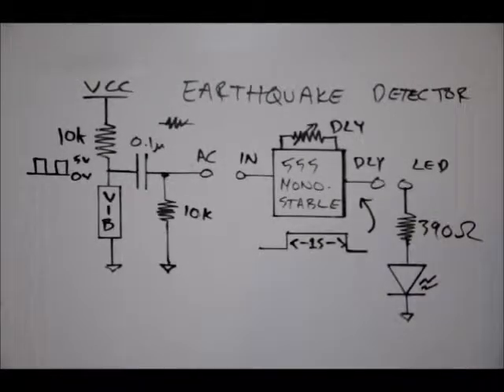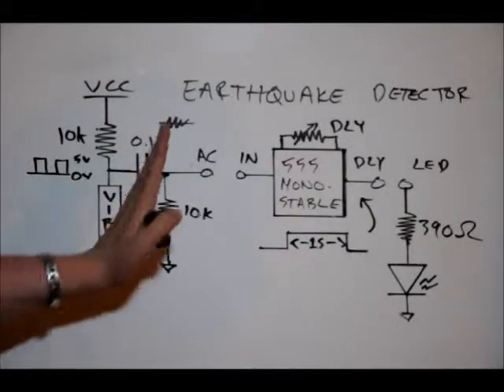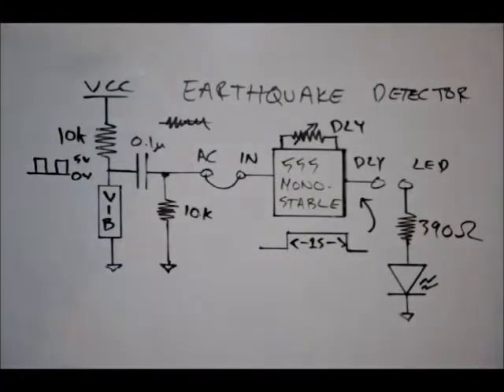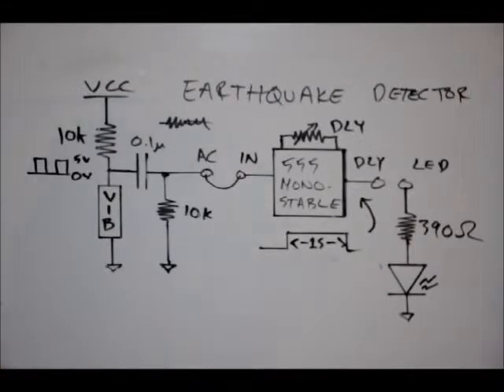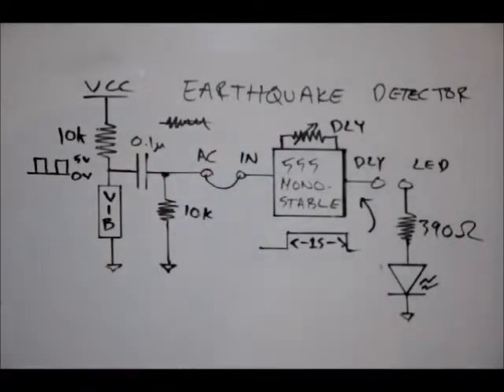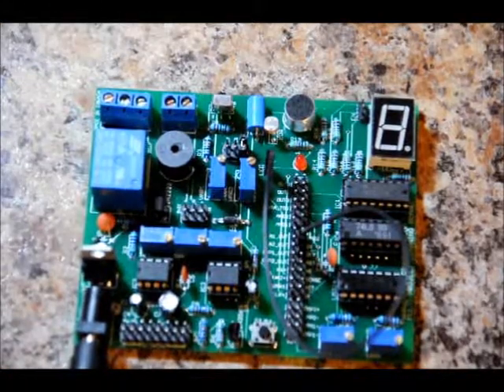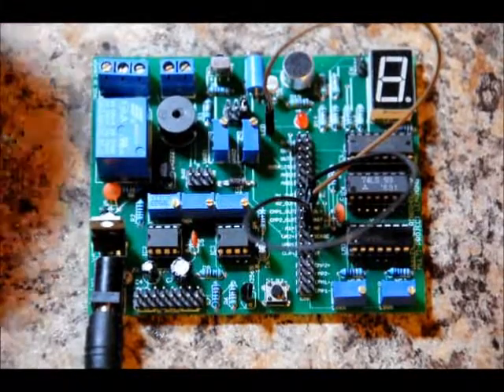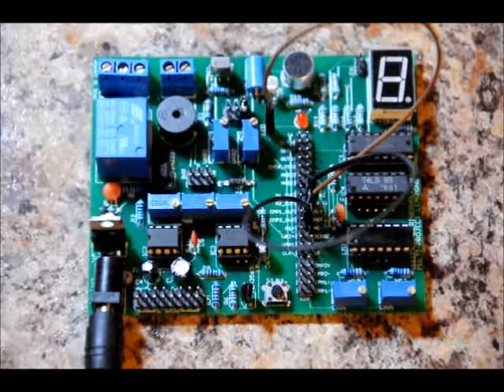Project#14 "The Earthquake Detector" The Multi Project Electronics Learning Board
Project#14 "The Earthquake Detector"